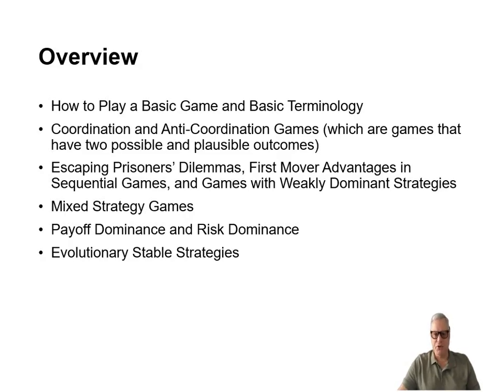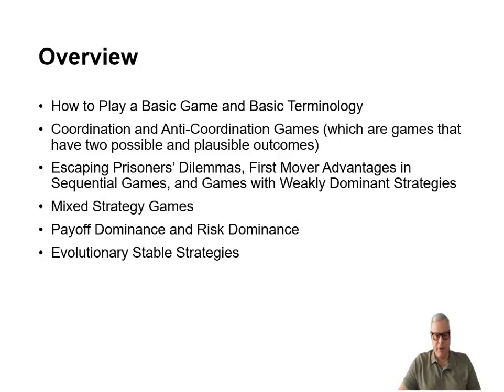T04 01 Game Theory Overview